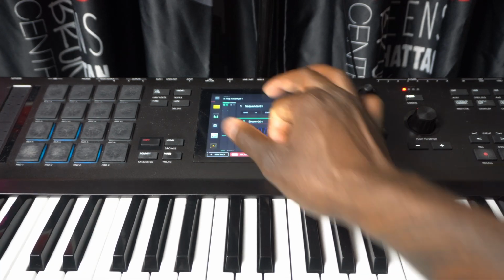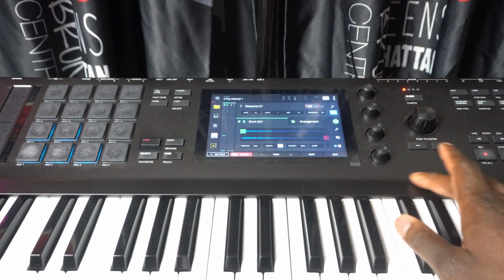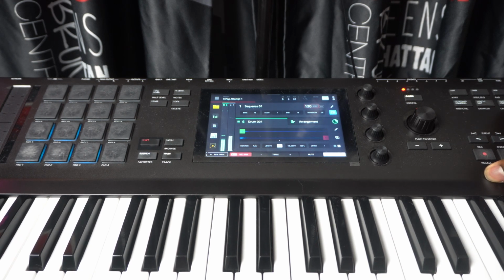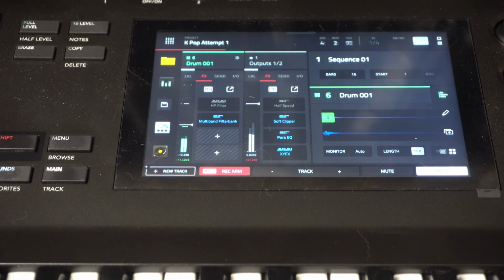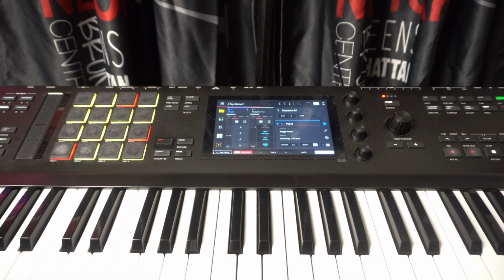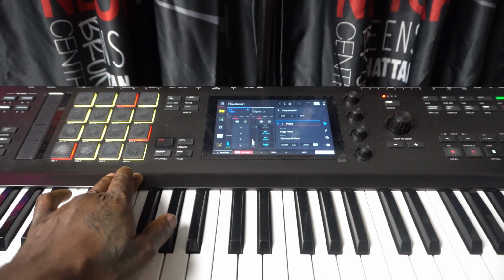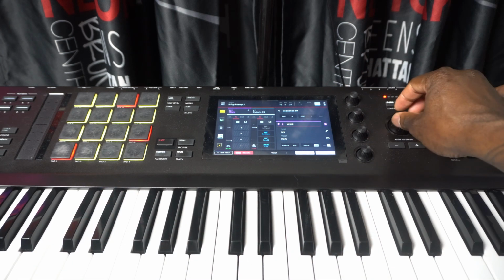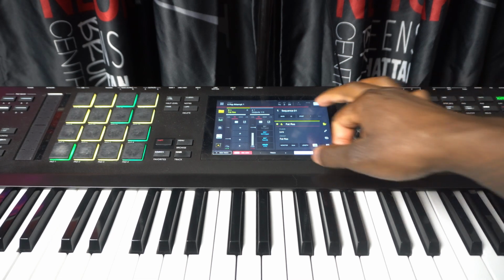Mpc- HOW TO MAKE K-POP prt.2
Lets craft some more K-Pop

"Rap Ngas" FIRST SINGLE AND  VIDEO FROM LATEST PROJECT

ALSO ME AND MY BROTHER FROM ANOTHER @qmakesbeatz just dropped our album
"Villains R People 2 "
Listen on Spotify and other streaming services!